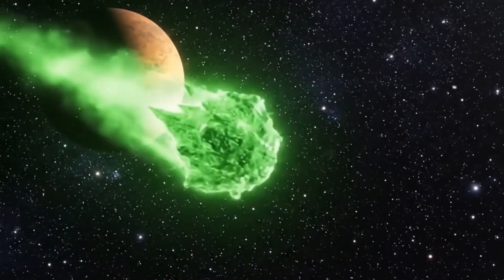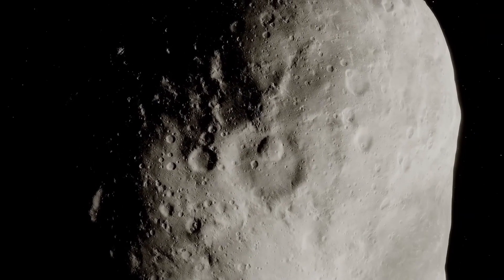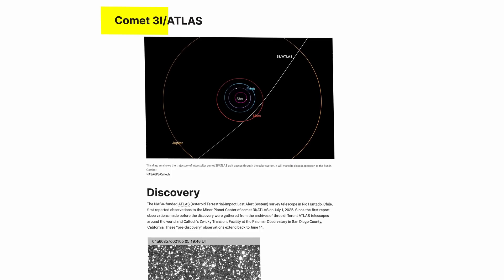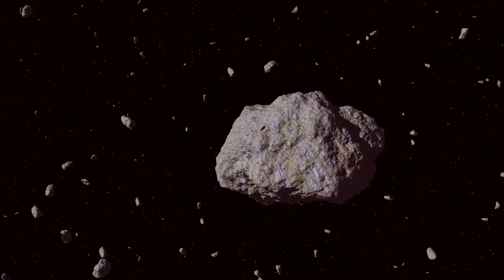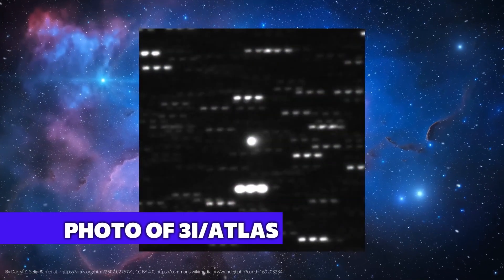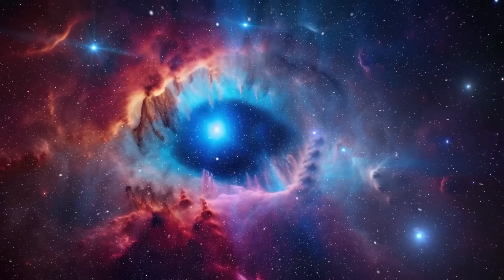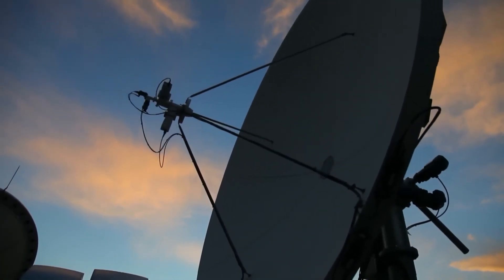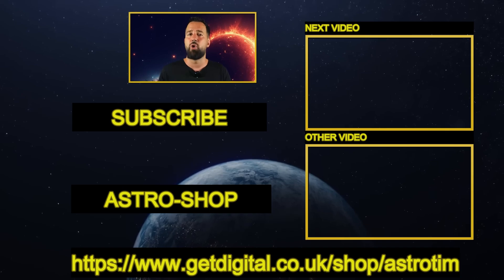NASA confirms: “Interstellar visitor is IN OUR SOLAR SYSTEM!” - a new Oumuamua!🤯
A new interstellar visitor is racing through our solar system – and this time we spotted it in time! The object, officially named 3I/ATLAS, comes from the depths of the Milky Way and is only the third interstellar celestial body we have ever observed. Unlike 'Oumuamua and Borisov, this cosmic chunk is up to 24 kilometers in size – a real giant! Particularly exciting: initial observations indicate an active comet that is already developing a tail of vaporizing ice. In October, 3I/ATLAS will come close to the sun and provide spectacular views – perhaps even captured by space probes on Mars. What does this object tell us about other star systems? And could it even contain traces of the building blocks of life?

Discover the fascinating world of science, current science news and exciting space documentaries in this ultimate playlist! Stay up to date on the latest discoveries in physics, astronomy, biology and technology, as well as groundbreaking research results. Explore the secrets of the universe, black holes, exoplanets and future space missions with high-quality documentaries and analysis. Whether you are interested in astrophysics, quantum mechanics or the latest scientific breakthroughs, you will find a wealth of knowledge and fascinating insights here.